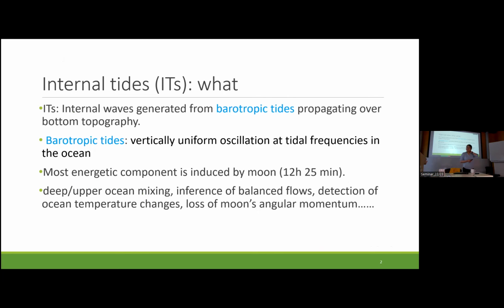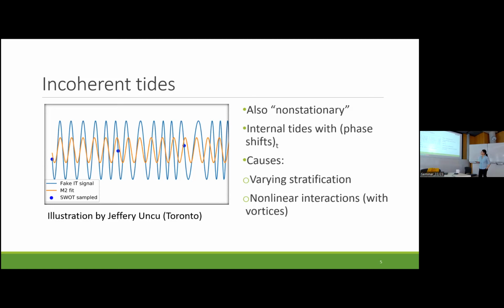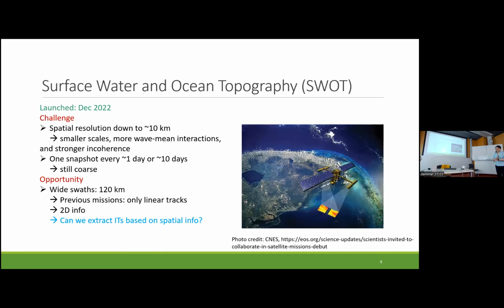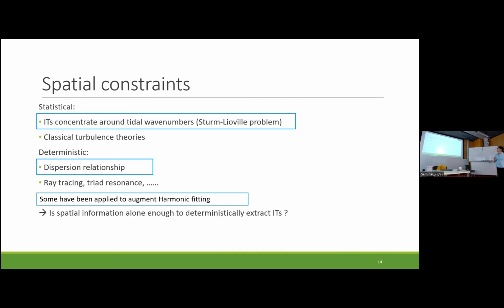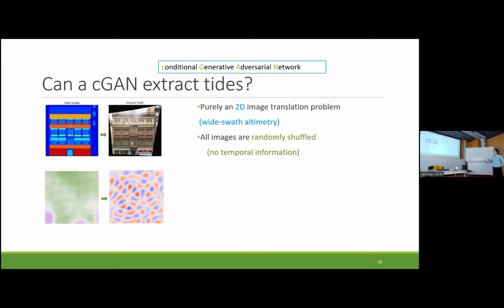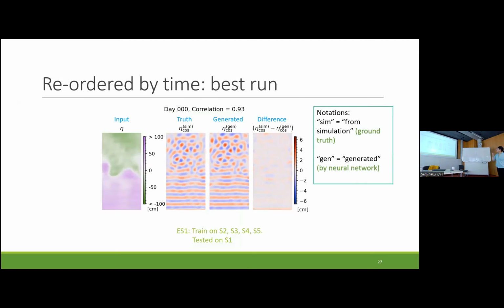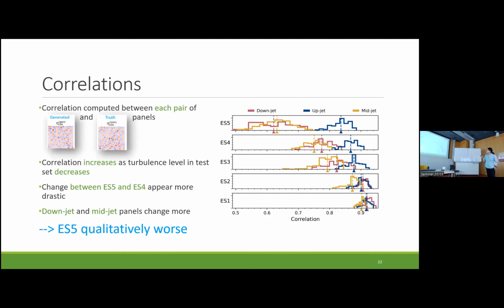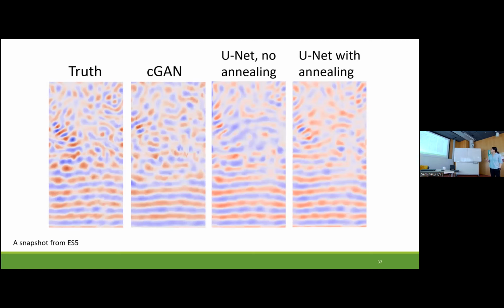TRR181 Seminar Series: "A deep learning approach to extract internal tides....", by Han Wang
"A deep learning approach to extract internal tides scattered by geostrophic turbulence" by Han Wang (University of Edinburgh)

Abstract:

Internal tides (ITs) are inertia-gravity waves generated by large-scale oceanic tidal currents flowing over topography, important to oceanographers due to their roles in problems such as deep/upper ocean mixing. Conventionally, for altimetric observations of Sea Surface Height (SSH) data, ITs have been extracted by harmonically fitting over observed time sequences. However, in presence of strong time-dependent phase shifts induced by interactions with mean flows or changes in stratifications, harmonic fits do not work well for data with coarse temporal sampling. Such problem would be exacerbated in the upcoming Surface Water Ocean Topography (SWOT) satellite mission due to the finer spatial scales to be resolved. However, SWOT’s wide swaths will un-precedentedly produce SSH snapshots that are spatially two-dimensional, which allows the community to treat tidal extraction as an operation on two-dimensional images. Here, we regard tidal extraction purely as an image translation problem. We design and train what we call ”Toronto Internal Tide Emulator” (TITE), a conditional Generative Adversarial Network, which, given a snapshot of raw SSH, generates a snapshot of the embedded tidal component. The presentation will introduce a recent work (see (Wang et al., 2021)) where we train and test TITE on a set of idealized numerical eddying simulation . No temporal information or physical knowledge is required for TITE to work in this scenario. We test TITE on data whose dynamical regimes are different from the data provided during training. Despite the diversity and complexity of data, it accurately extracts tidal components in most individual snapshots considered and reproduces physically meaningful statistical properties. Predictably, TITE’s performance decreases with the intensity of the turbulent flow. Ongoing work where we simplify and improve the algorithm will be discussed too.